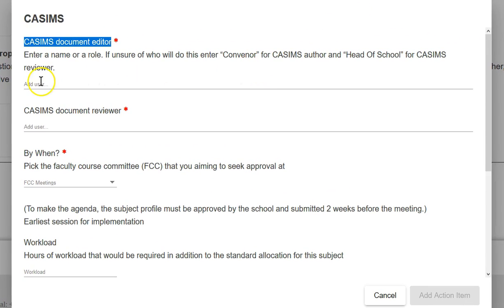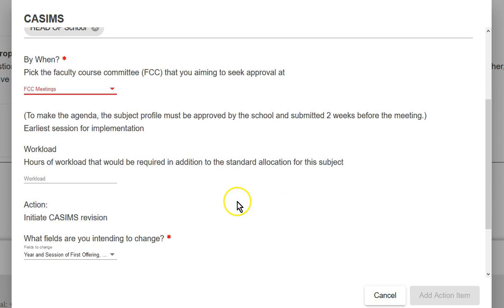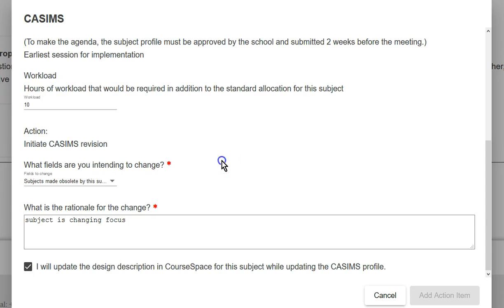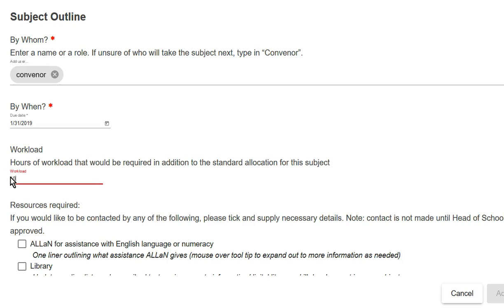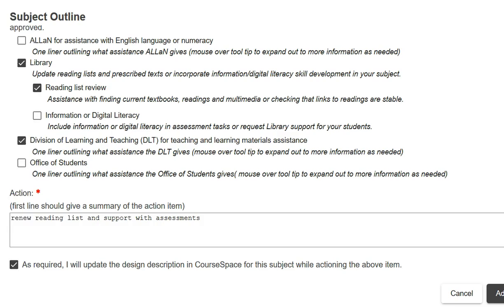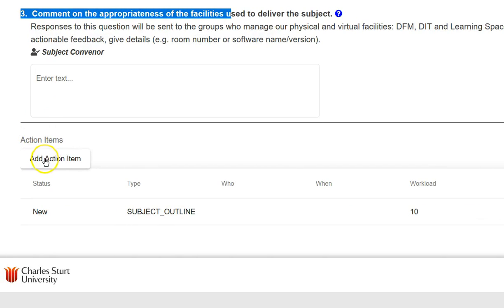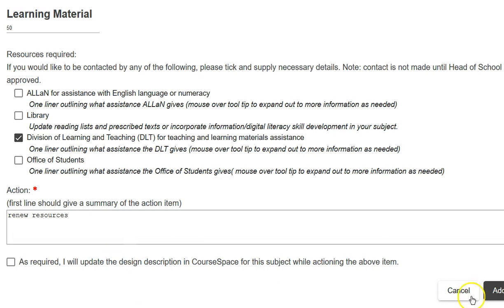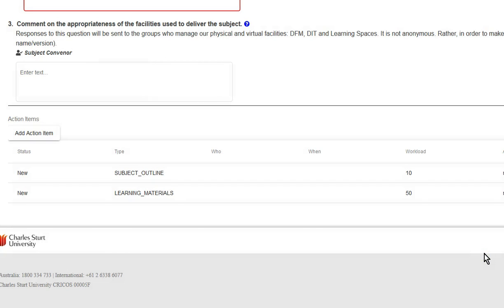action items in quasar